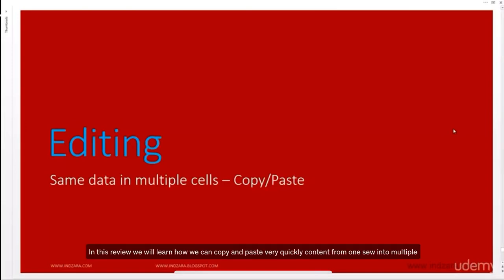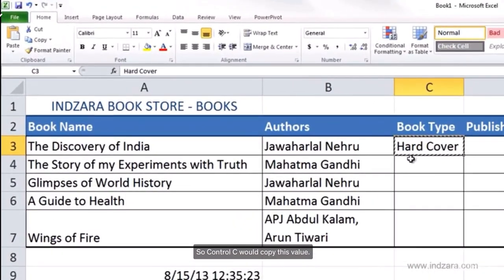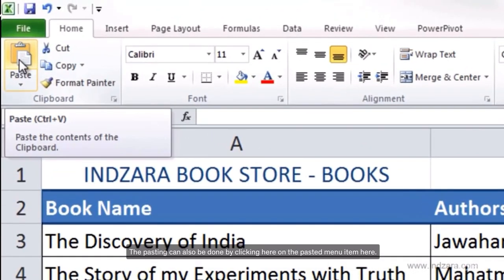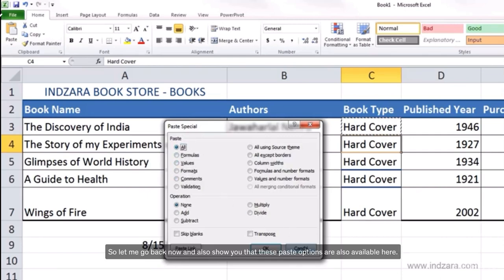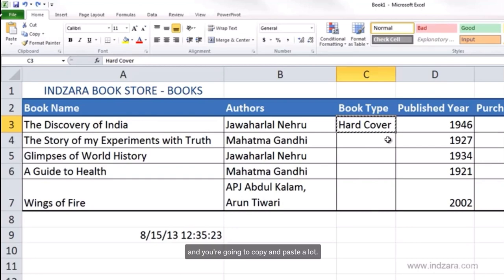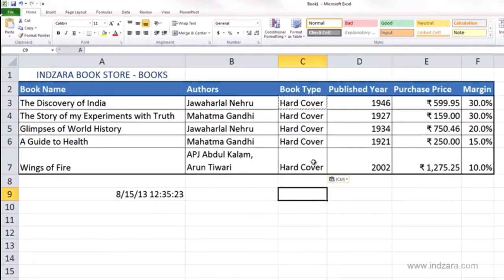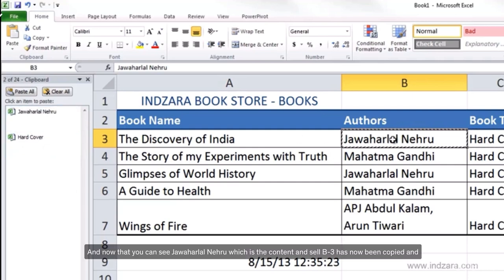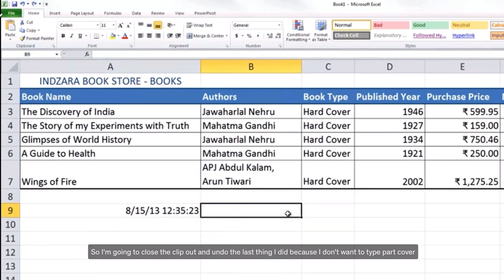EXCEL | 40 Editing Copy and Paste